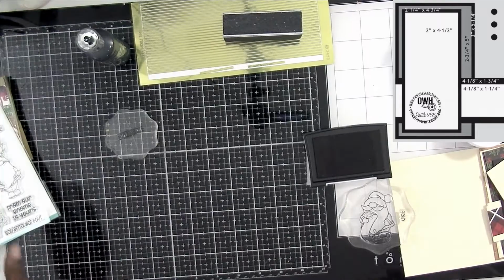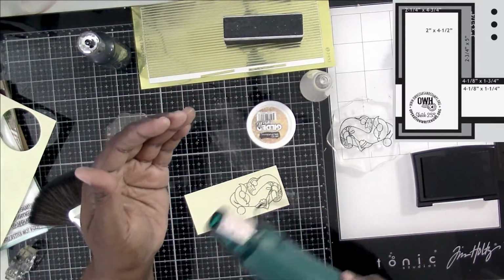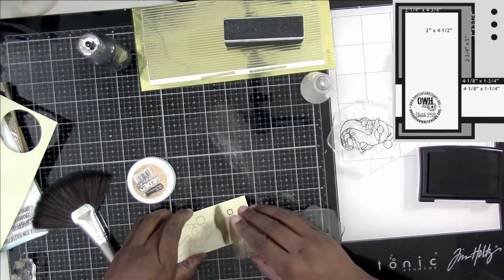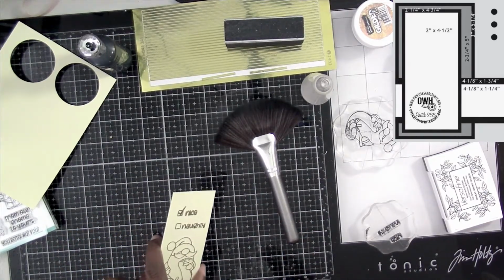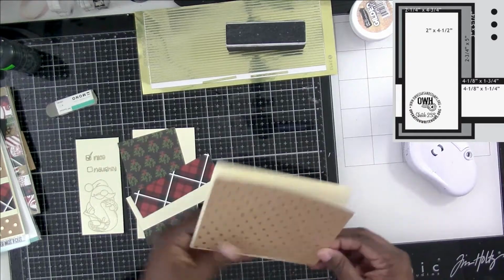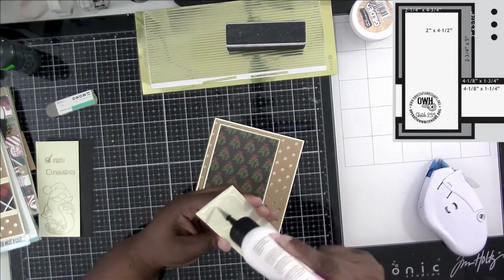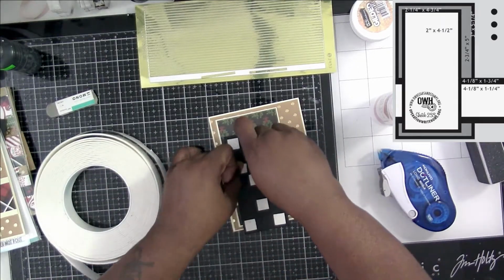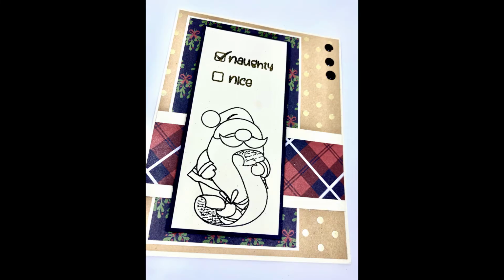FRIDAY SKETCH VIDEO #255